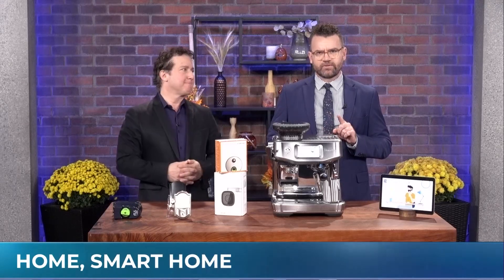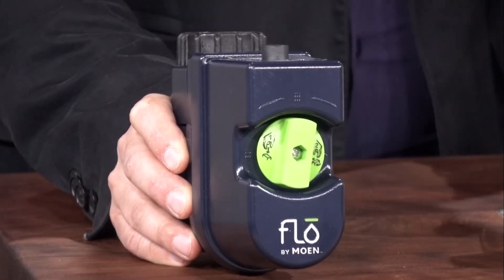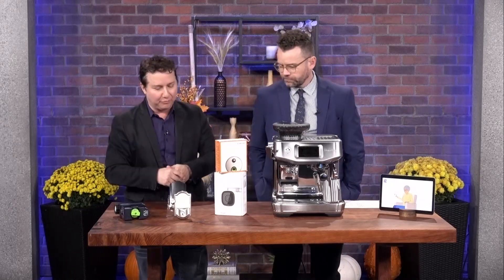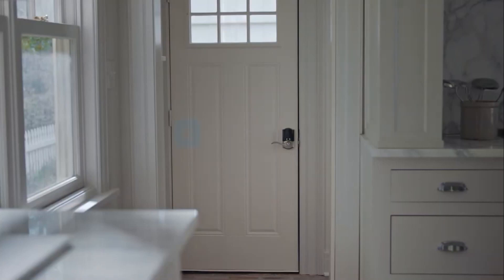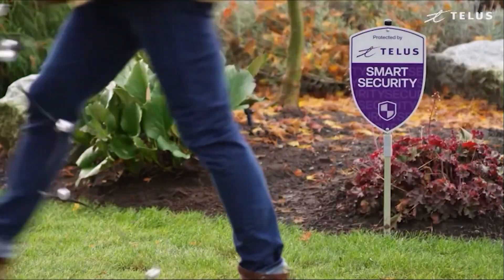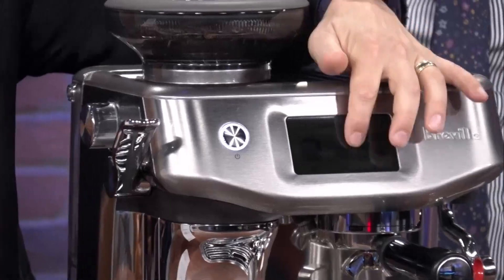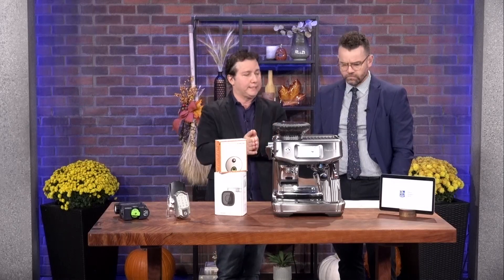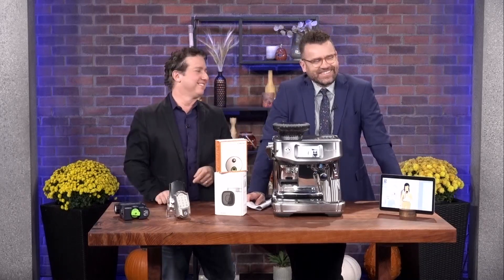6 products to upgrade your home to a smart home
It's never been easier to make your home a smarter one. Tech expert Marc Saltzman showcased six products that will protect your home, as well as give you more control and convenience.